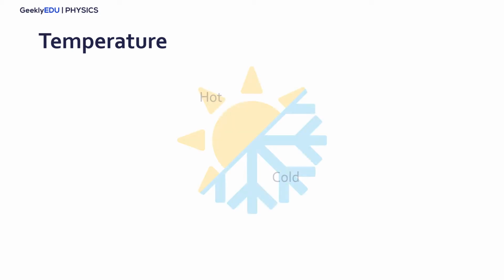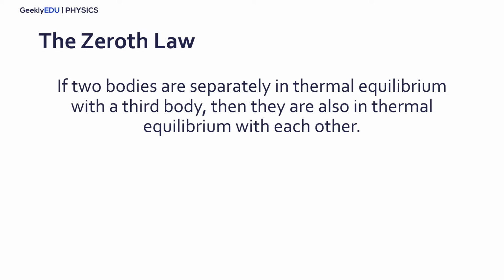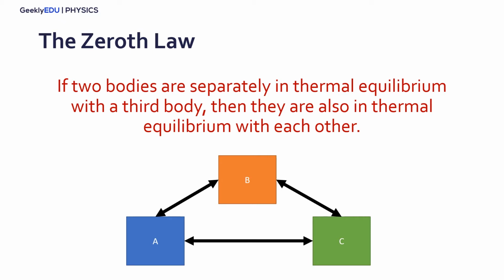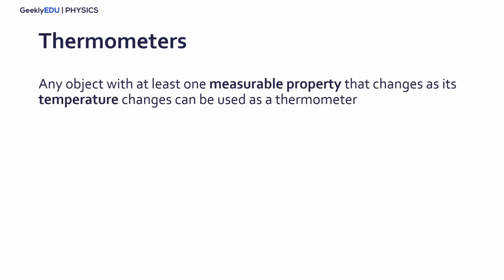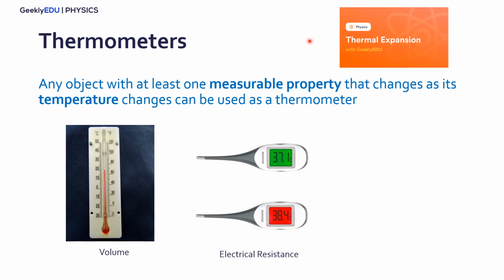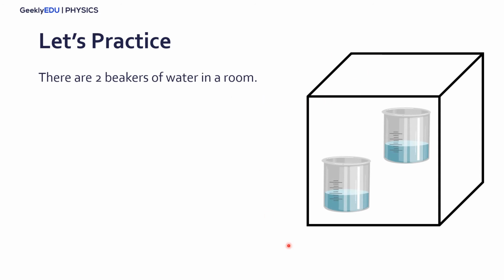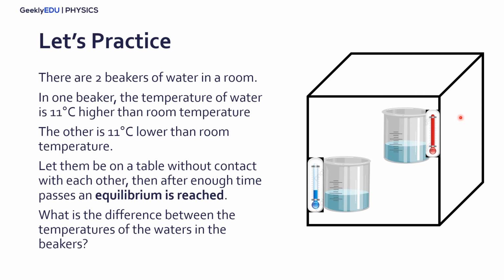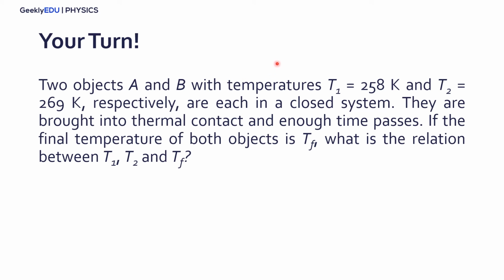GeeklyHub Zeroth Law of Thermodynamics | Thermal Equilibrium & Interaction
It’s GeeklyEDU by GeeklyHub Physics and in this video we're going to discuss the concept of Temperature, what is Thermal Equilibrium, The Zeroth Law of Thermodynamics, Thermometers, example applying the zeroth law, thermal interaction, and heat interaction. The Zeroth Law states that if two bodies are separately in thermal equilibrium with a third body, then they are also in thermal equilibrium with each other. Watch the video to learn everything you should know about the Zeroth Law of Thermodynamics and thermodynamic equilibrium!

0:00 The Zeroth Law of Thermodynamics
0:17 Temperature: thermal interaction and heat transfer
1:00 What is the Zeroth Law of Thermodynamics? With examples
2:01 Thermometers: Thermal Expansion, Electric Resistance and Radiation
3:20 Practice problem thermal equilibrium
4:31 Apply your knowledge